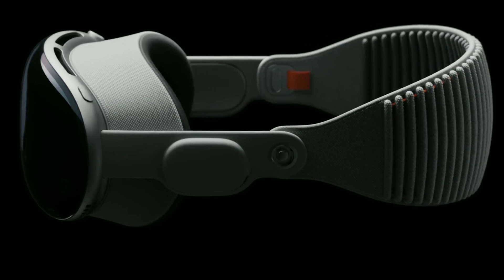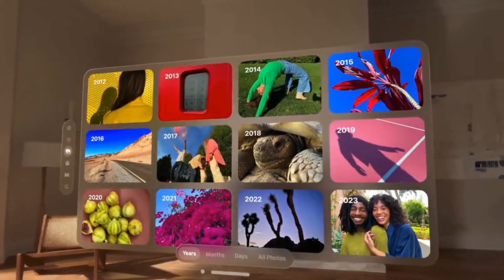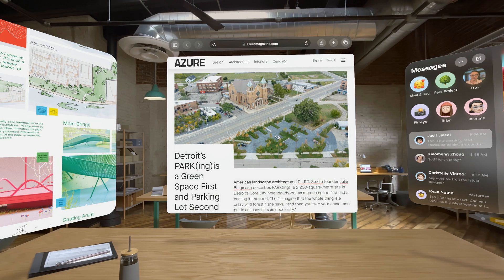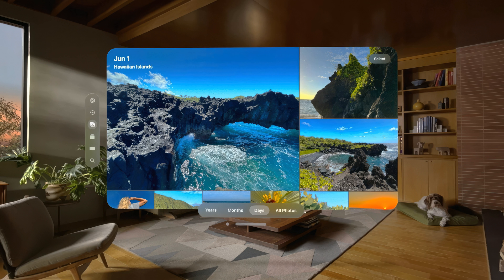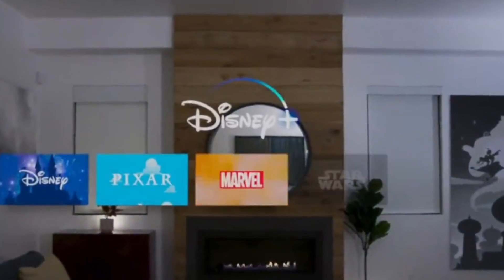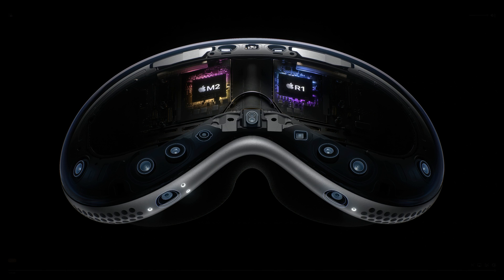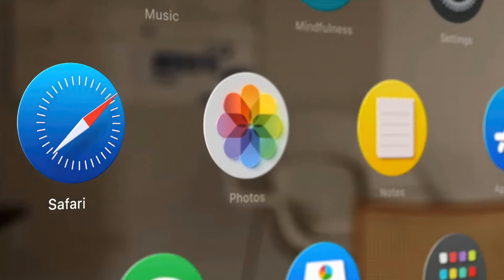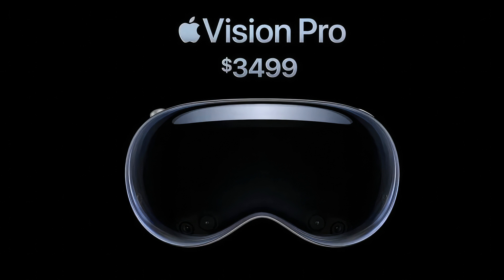Apple VR Headset (Everything You Need to Know About Apple Vision Pro in 5 minutes)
Welcome to an exciting journey into the future of computing! 🚀 In this video, we dive deep into the details of Apple's latest game-changer, the Apple Vision Pro – Apple's new Mixed Reality Headset unveiled at the WWDC. 🍏✨

Experience spatial computing like never before as we discuss the immersive features of the Apple Vision Pro, a revolutionary device that blends digital content into your real-world surroundings. Get ready to navigate with your eyes 👀, hands 🤲, and voice 🗣️, and control how immersed you want to be in the VR world.

Discover the new VisionOS operating system, a gateway to over 100,000 familiar apps from iOS and iPadOS. Learn about the seamless integration of Siri and the innovative reality dial. All this and much more for a price of $3,499, launching in 2024 in the US 🇺🇸 with other countries to follow.

Experience multimedia like never before! 🎬🎮 Watch Disney+ shows in unprecedented detail with microLED technology, and play Apple Arcade Games, including NBA2K23, in a whole new immersive experience. Enjoy 4K quality, HDR, and fine text at any angle, coupled with dual-driver audio pods delivering ambient spatial audio.

The Apple Vision Pro isn't just a gadget; it's a new way of living. Get ready for FaceTime with spatial audio, enhanced Safari browsing, and creating 3D avatars with your own facial expressions. 🎭 Capture spatial photos and videos and share your experiences in a more immersive way.

Get a closer look at the device's impressive specs: 12 cameras, 5 sensors, 6 microphones, and the power of the M2 chip alongside the new R1 chip. It's a true testament to Apple's commitment to innovation and user comfort. 👓💡

This video takes you on a journey to discover how Apple's 'One more thing' could replace the iPhone in the next 20 years. Learn about the new App Store for VR, Optic ID, the new biometric security method, and how the Vision Pro syncs with iCloud.

For more awesome content on AI Tools, Spatial Computing, and much more, click here!